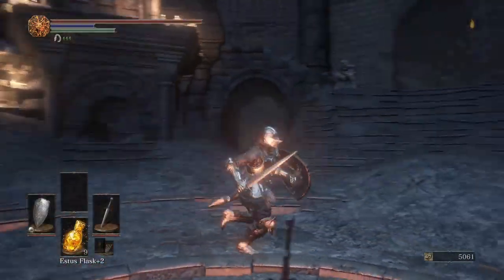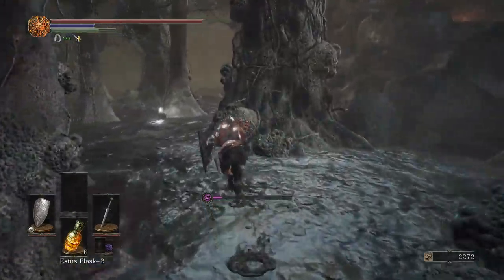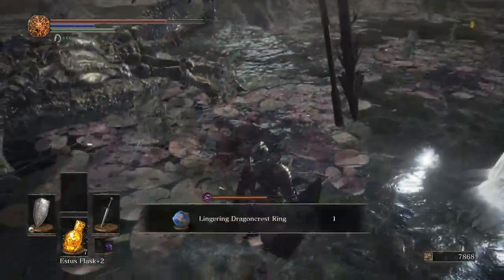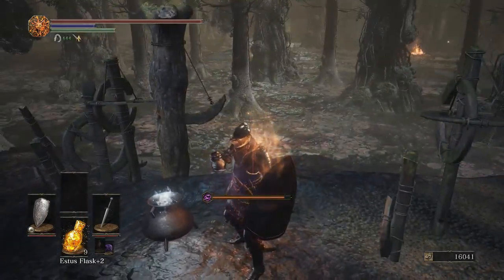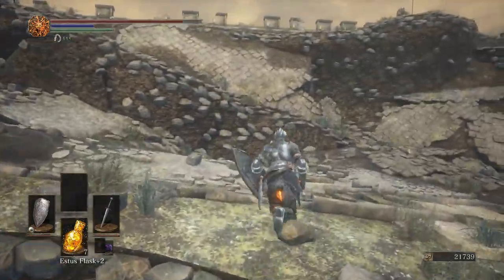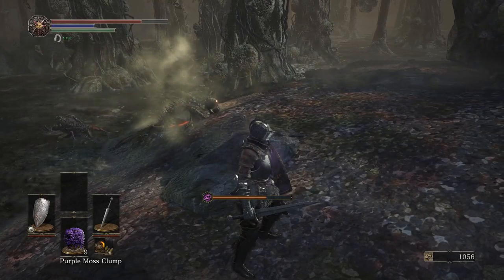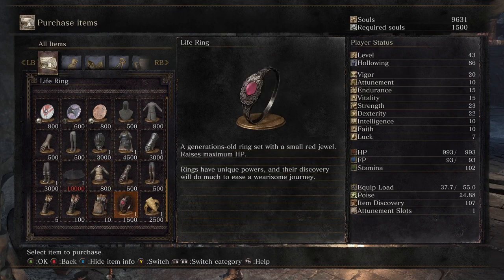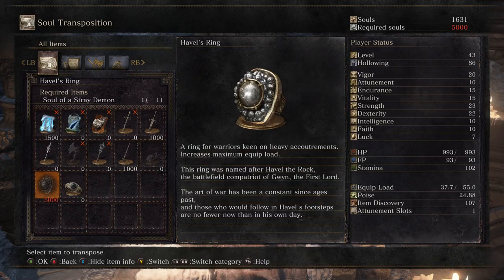Dark Souls 3 Lorethrough - Part 10 - Farron Keep Part 1